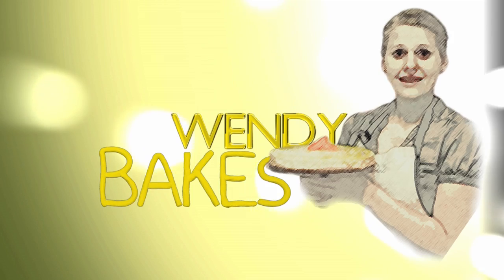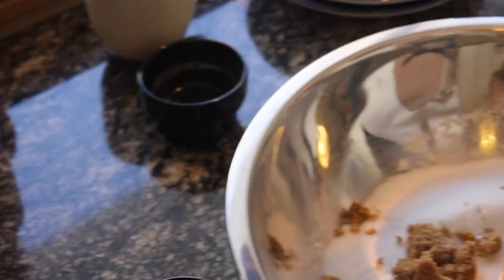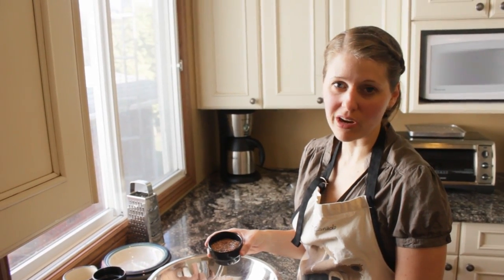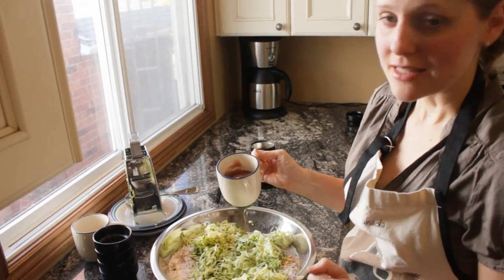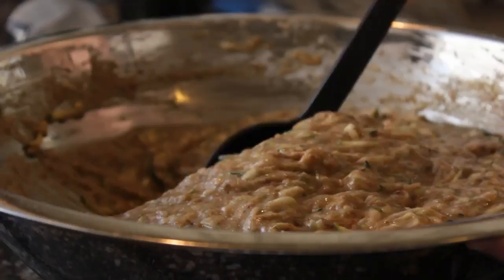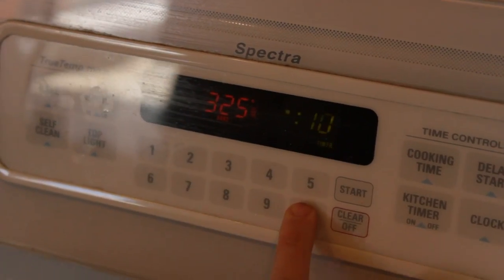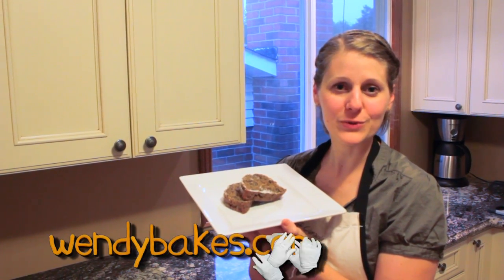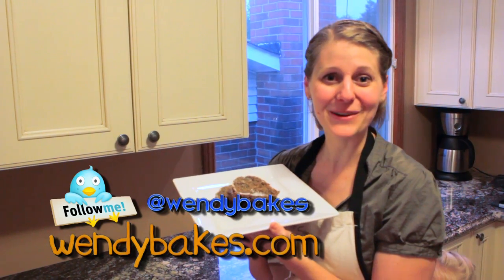Zucchini Bread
Title: Circus Tent (Creative Commons music for download)